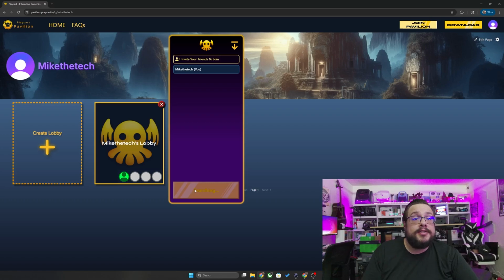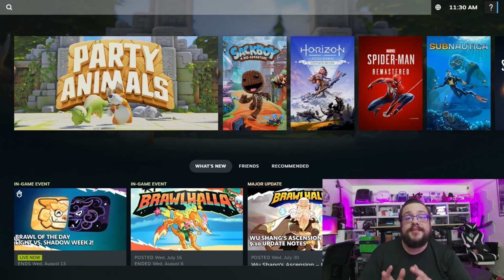Get FREE Games with Playcast Pavilion™ – Stream, Host & Play Together!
Playcast Pavilion™ is changing the way we play games with friends. This powerful app connects your Windows gaming PC to a global game-streaming network, letting friends play your games instantly—no downloads, no accounts, no hassle. Host interactive gaming sessions, stream directly to Twitch or YouTube, and even get free games from developers in exchange for demos and promotion. In this video, I explore how Playcast Pavilion™ works, how to set it up, and why it might be the future of online multiplayer. Whether you’re a casual gamer, dedicated streamer, or just love trying new tech, this could be a game-changer.